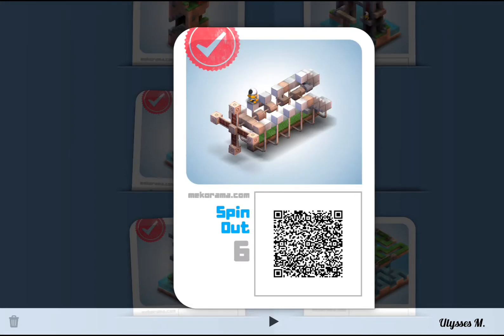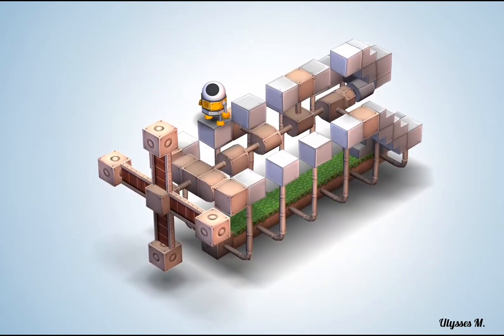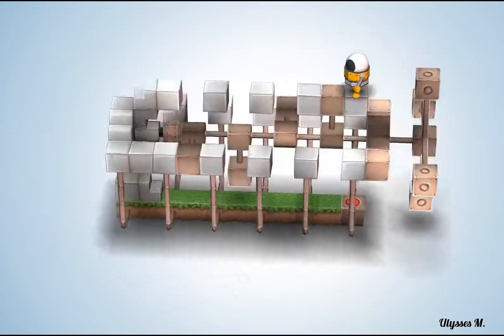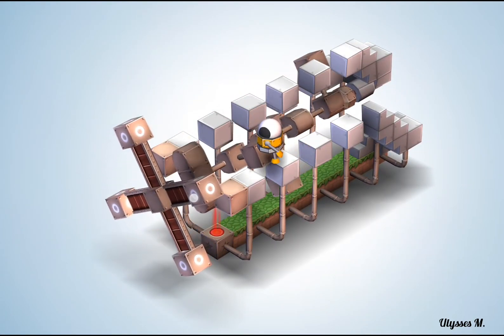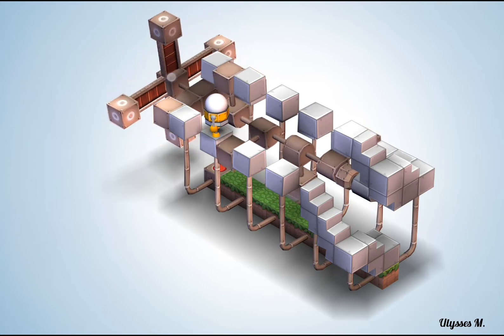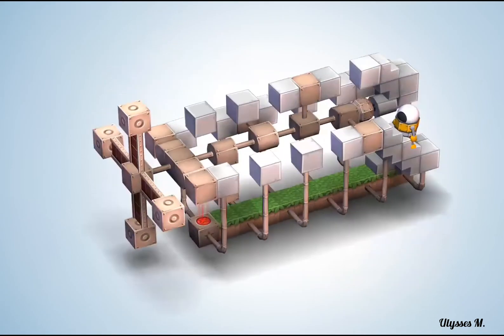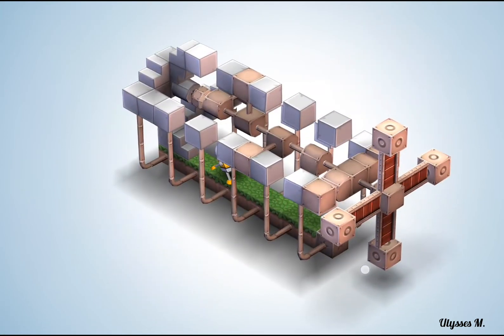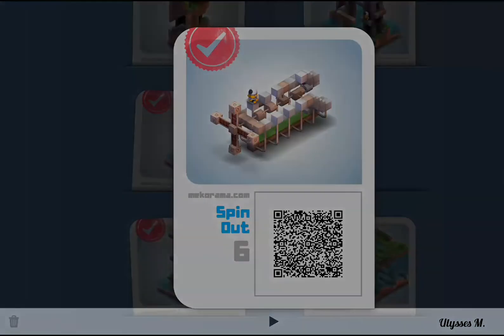Mekorama Puzzle Level 6 - Spin Out